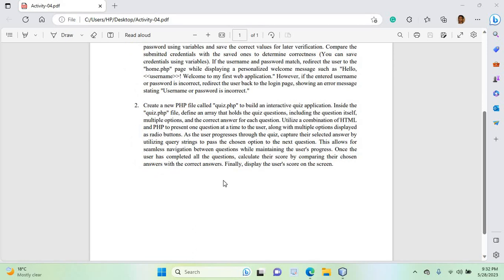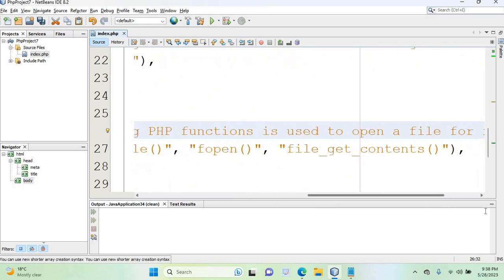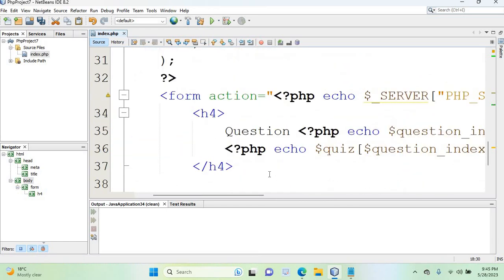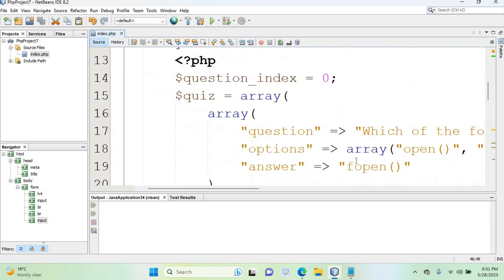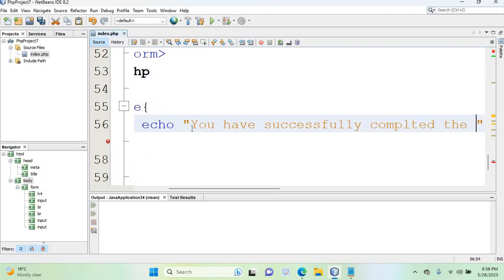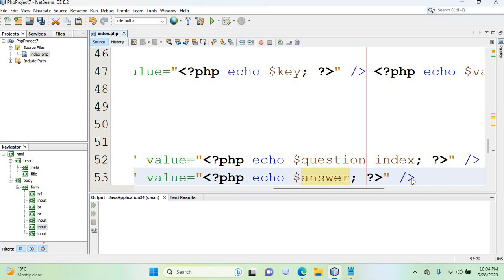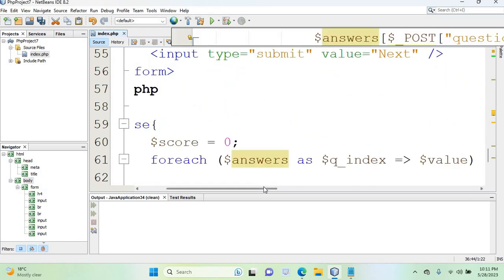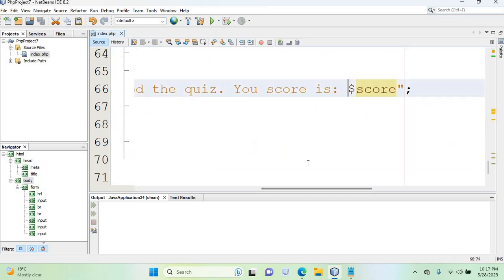Activity 04: Dynamic Web Application with PHP (Task 02)